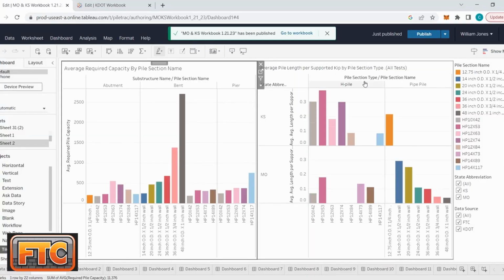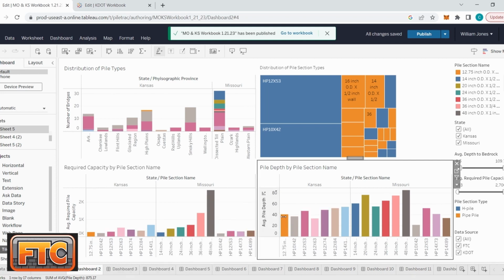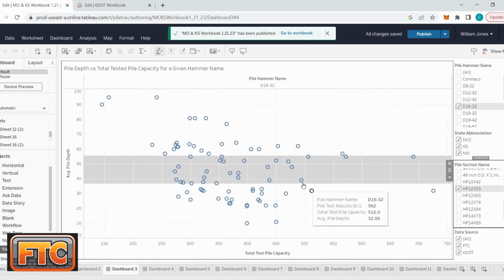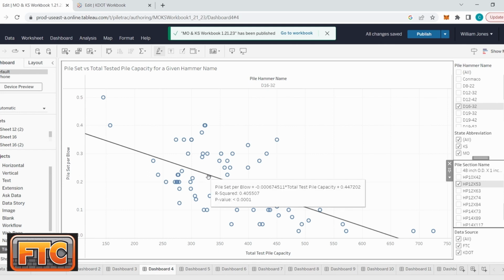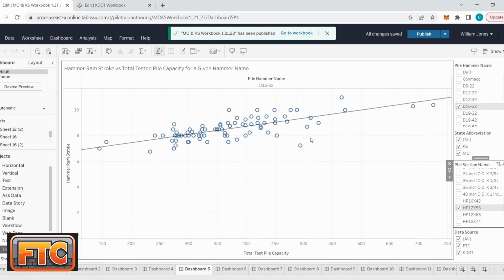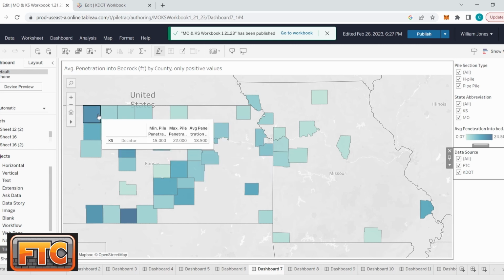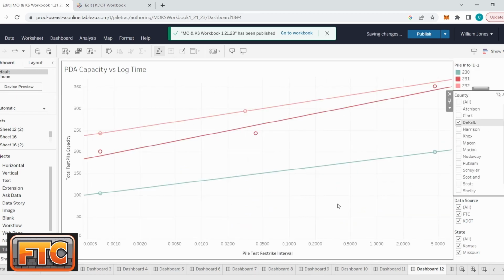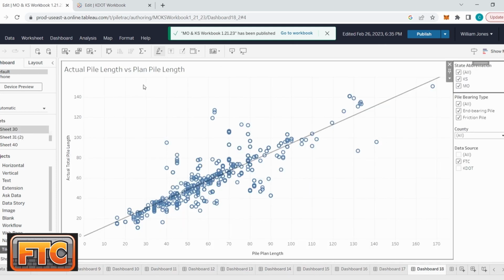An Overview of the PileTrac Piling Database and Dashboard Application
Contact Casey Jones at FTC today at to learn who to turn your past project PDA data into a valuable, web based resource.

Foundation Testing and Consulting, LLC developed PileTrac (patent pending) by compiling historical PDA test results from hundreds of our pile supported bridge projects that we have tested primarily in Missouri and Kansas.  Kansas DOT is the first subscriber to this application and has been using it as an additional resource for supporting the efficient design and construction of pile supported bridge projects since 2022.

FTC is available to add datasets from other state DOT's so they may utilize this application in a similar manner on a subscription basis.

There are instances where actual pile installation at bridge project did not go according to plan for a variety of reasons.  It is important to convey these results and lesson learned, and to retain and use this institutional knowledge in state DOT to reduce or avoid issues.

The PileTrac application uses powerful analysis tools to facilitate identification of what has happened on past piling projects.  It can also be used to determine what the root causes may have been for past issues and to facilitate predictions for future outcomes.